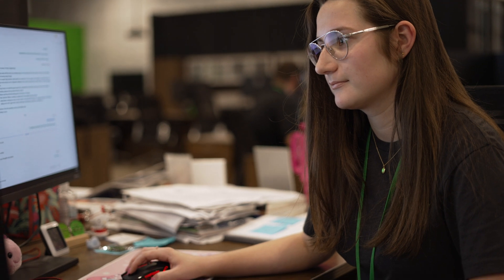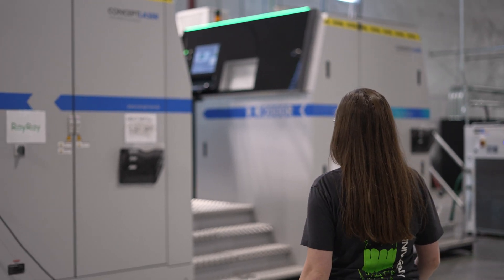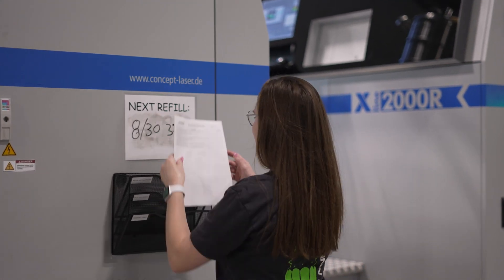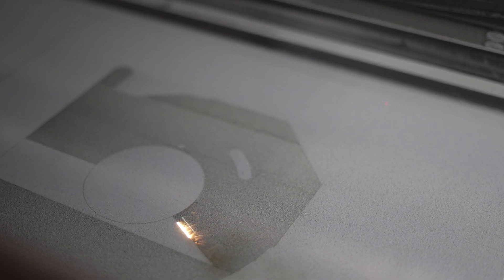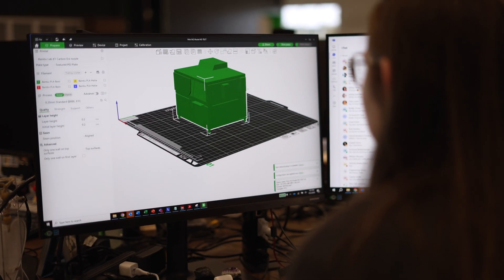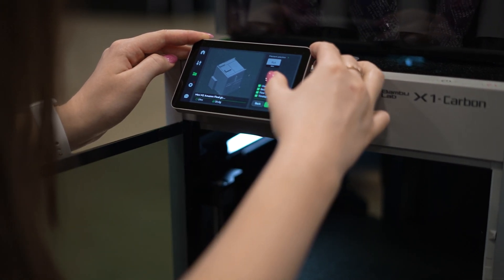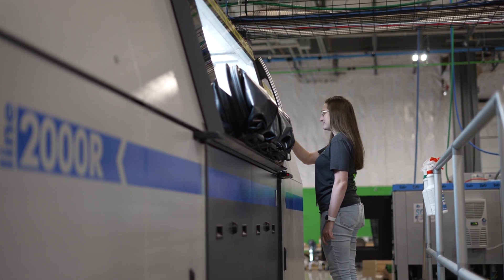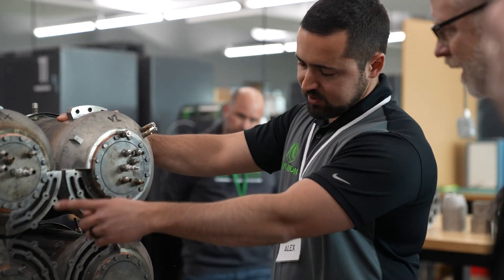Meet Samantha Healey, Manufacturing Engineer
Meet Samantha Healey, a Manufacturing Engineer at Hyliion. Samantha works closely with the additive manufacturing team, bringing her deep passion for 3D printing to the forefront of innovation. Additive manufacturing is a game-changing technology that enables the creation of complex geometries that are impossible to make with traditional manufacturing methods, allowing Hyliion to design more efficient and advanced components for the KARNO generator.